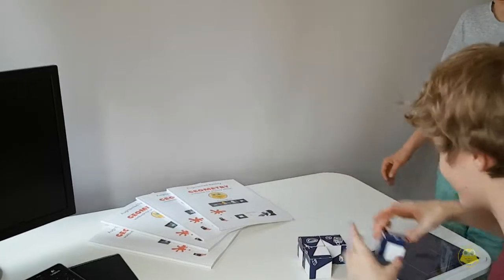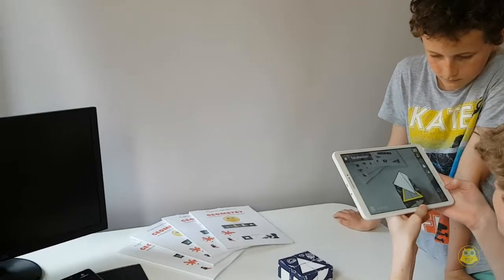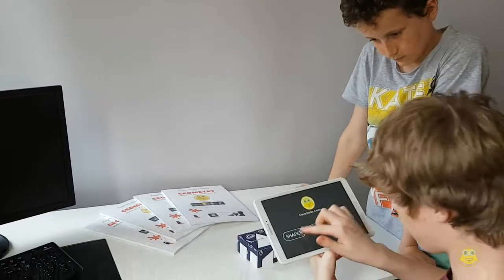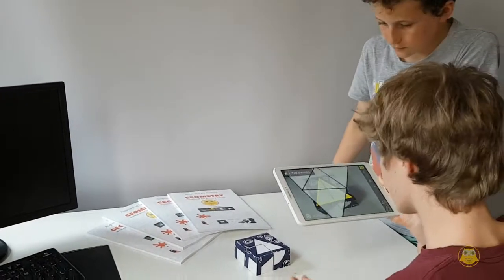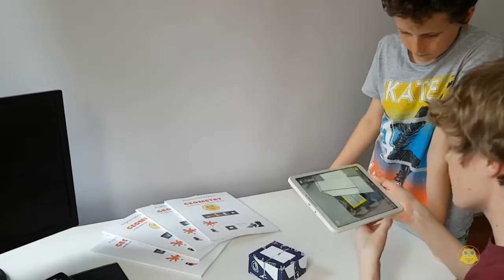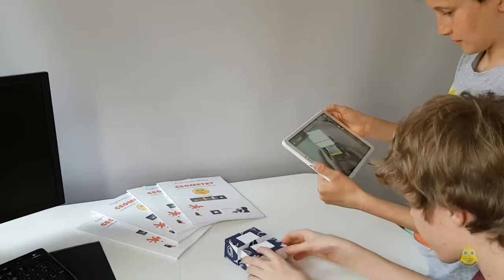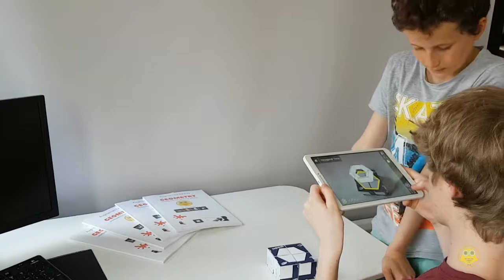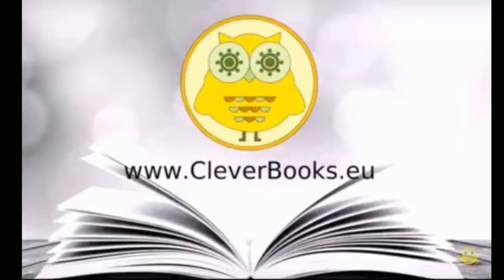CleverBooks Geometry Cubes: Augmented reality activity that will change the classroom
Interested in news about Technology in Education?

Looking for public opinion on emerging technologies in education? Follow our BLOG or Soundcloud

Want to try our products with AR?